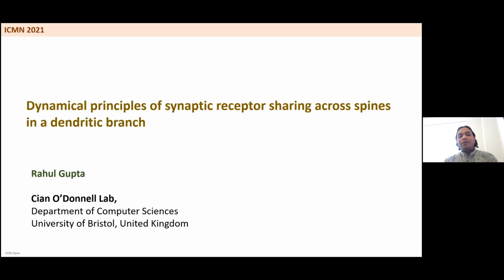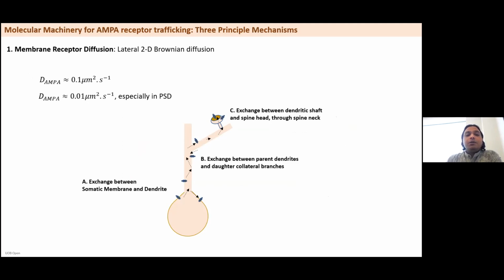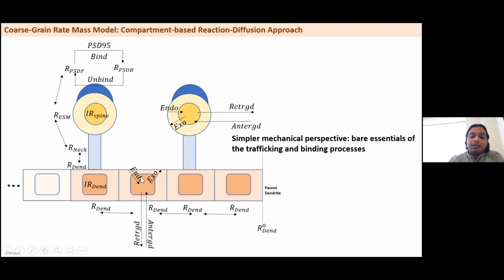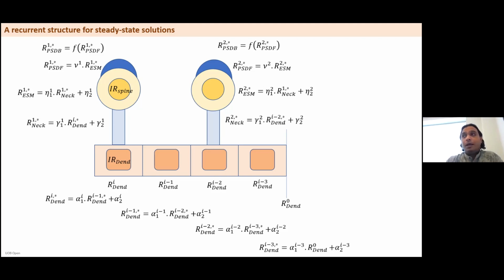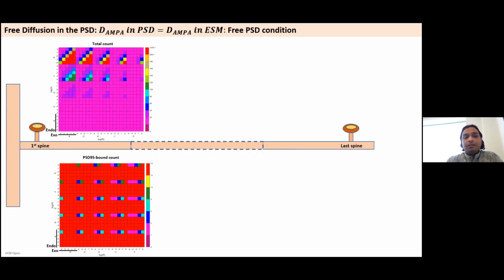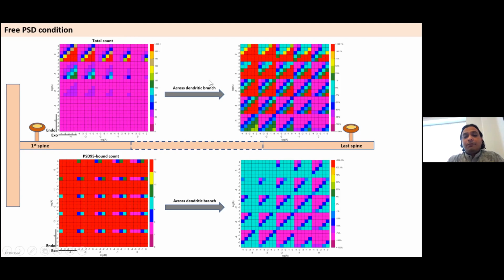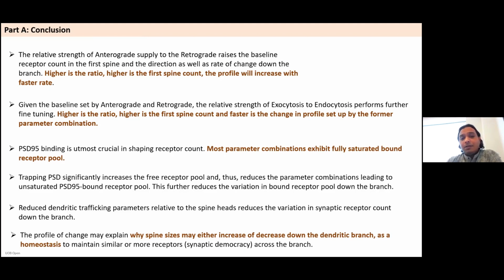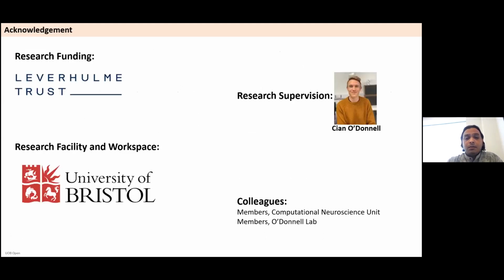Rahul Gupta - Dynamical principles of synaptic receptor sharing across spines in a dendritic branch